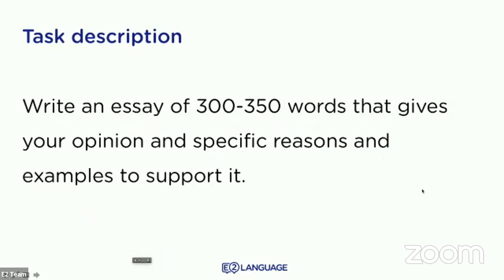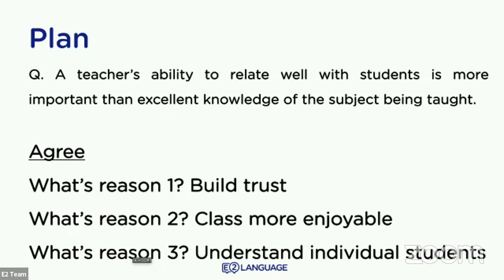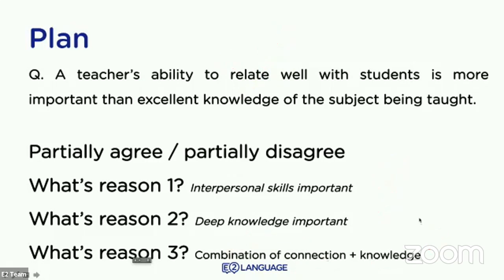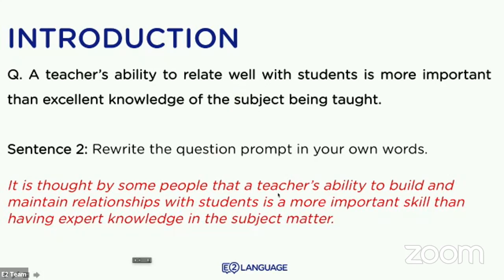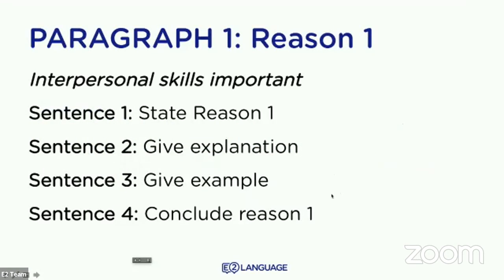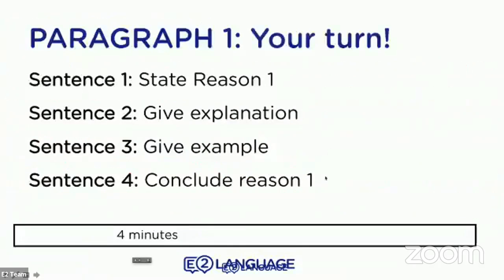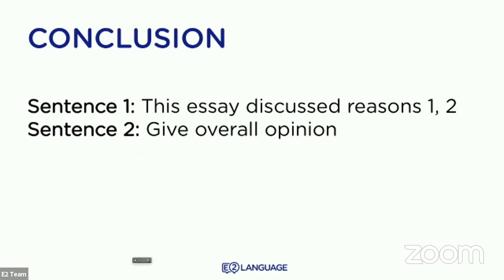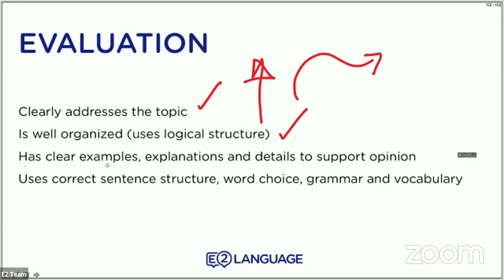TOEFL Writing: Independent Writing with Jay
In this video, Jay from E2Language is going to focus on the Independent Writing section of the TOEFL iBT to help you write the perfect essay in your TOEFL exam.

BONUS: You also a practice question and a sample answer